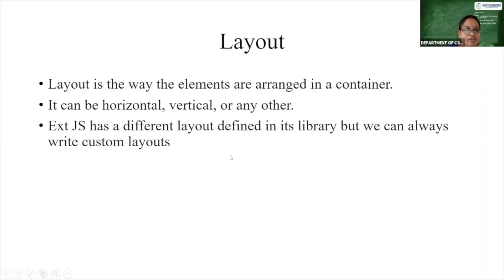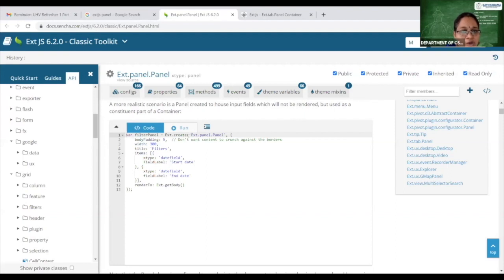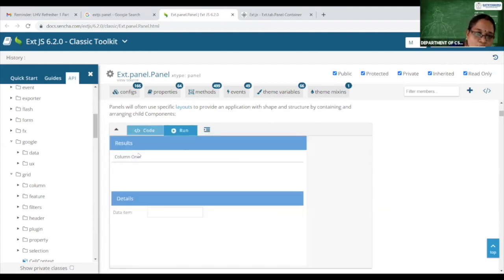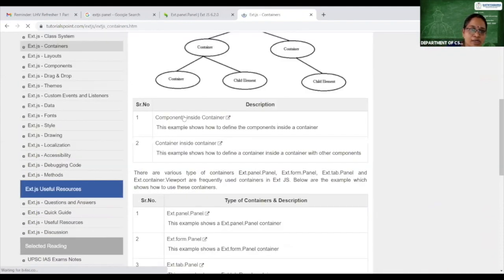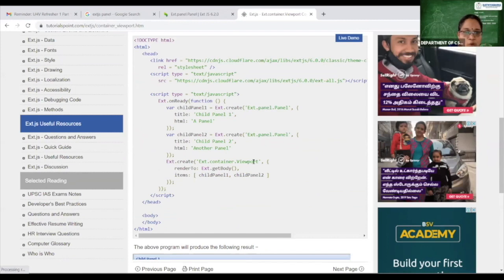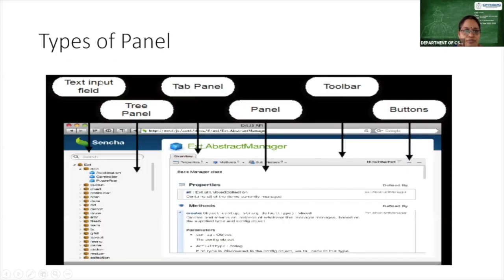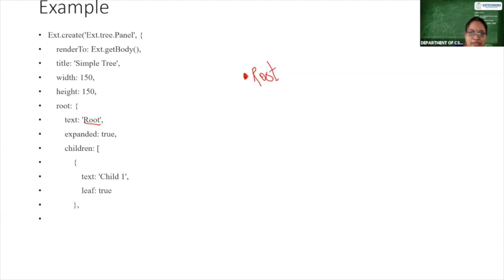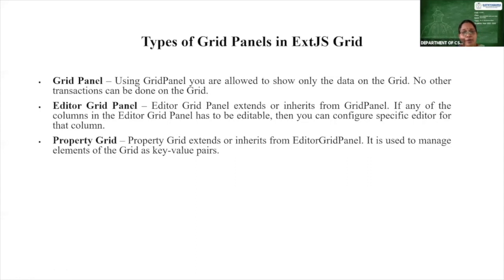Demo on Rich Internet Application Components - Dr. A.Viji Amutha Mary